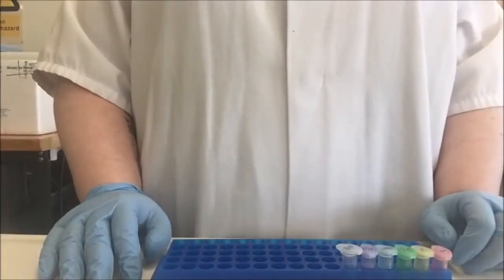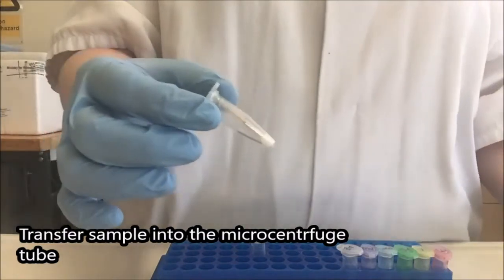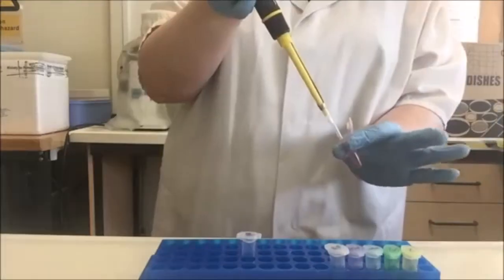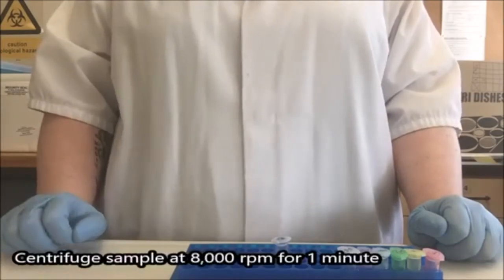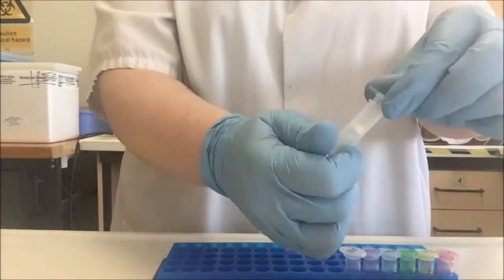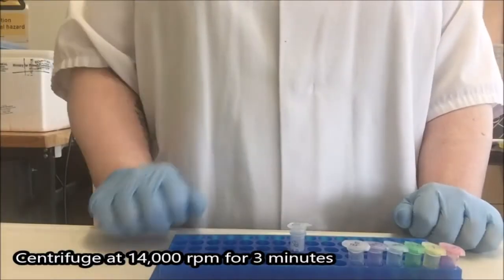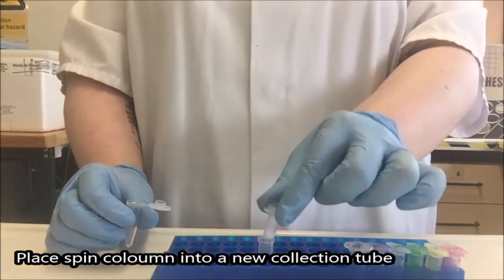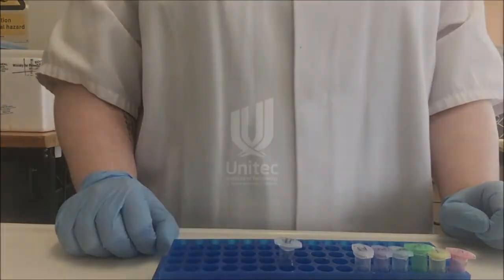HOW TO... extract human DNA (buccal swab)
Erin from Unitec AMS shows you how to extract DNA (via buccal swab) from human using QIAGEN Blood and Tissue Kit.

00:11 Tissue dissociation
02:42 Cell lysis
06:05 DNA binding
06:54 Wash
08:11 Elution